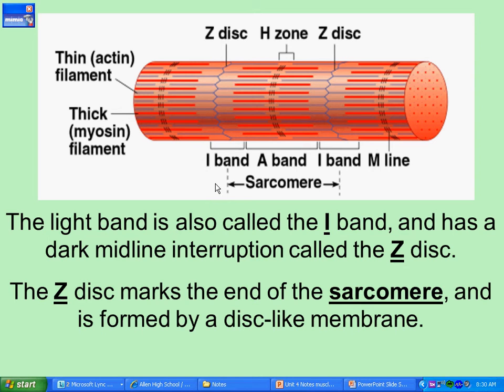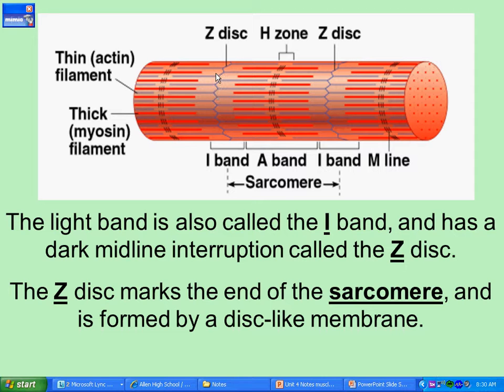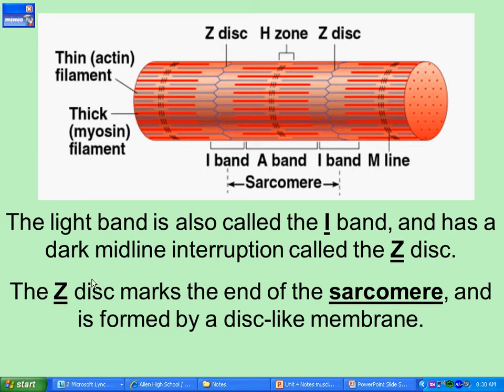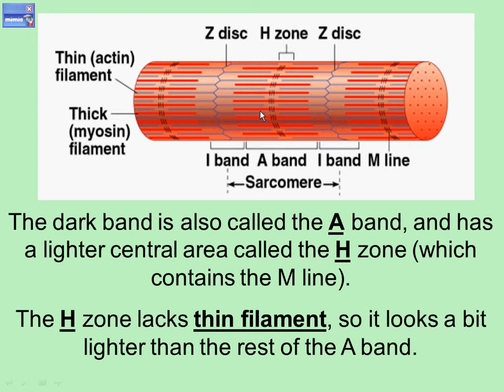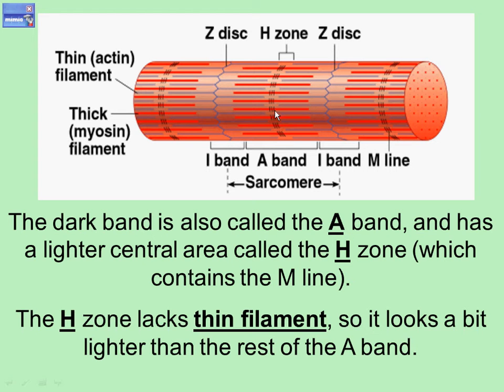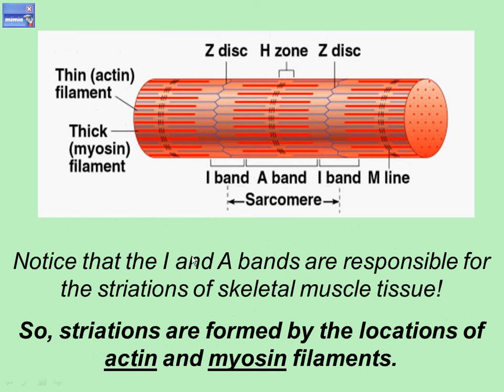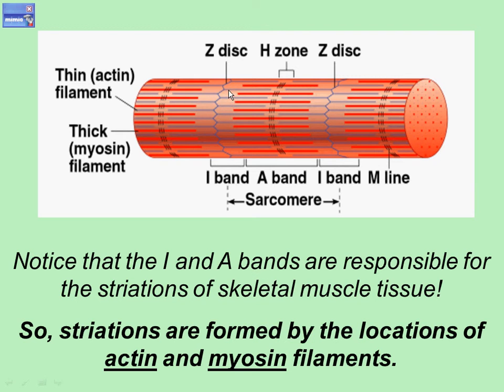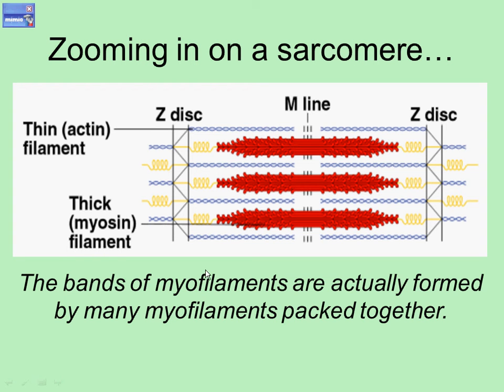muscle anatomy notes part 2